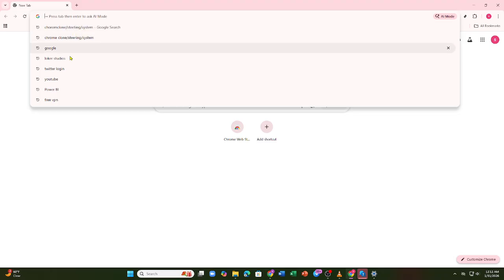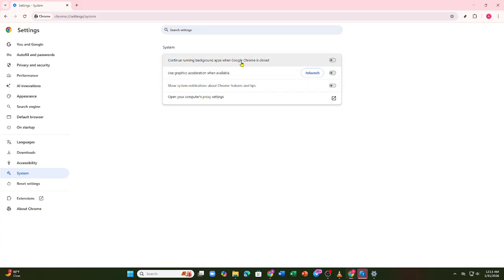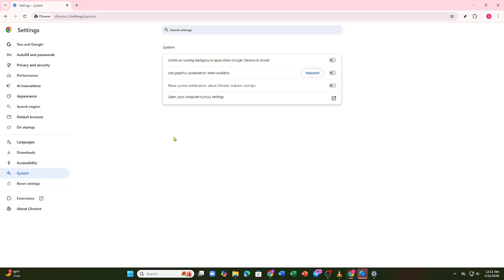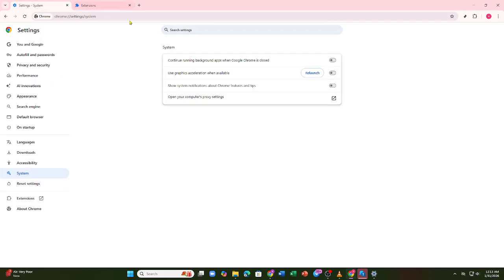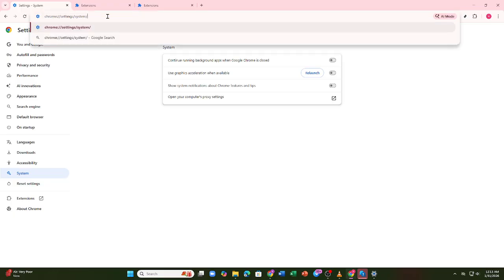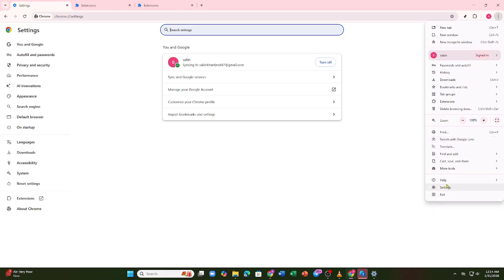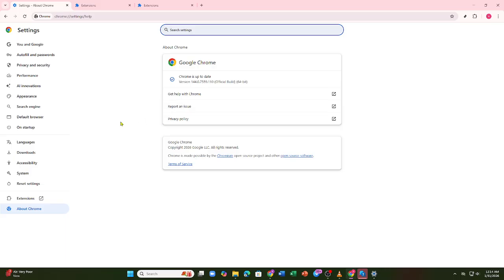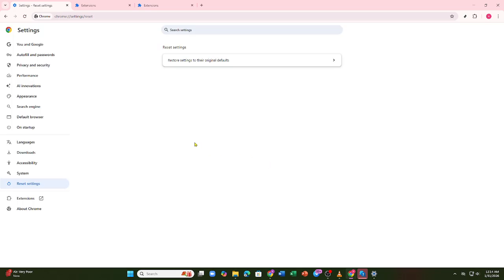How To Fix Google Chrome GPU Process High Usage Step By Step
Learn how to fix Google Chrome GPU process high usage with this step-by-step guide. This tutorial covers identifying GPU-related issues, disabling hardware acceleration, updating graphics drivers, managing Chrome extensions, clearing cache, and optimizing Chrome settings for smoother performance. Perfect for users experiencing lag, high CPU/GPU usage, or slow browsing. Follow this guide to reduce Chrome’s GPU load and improve browser speed.